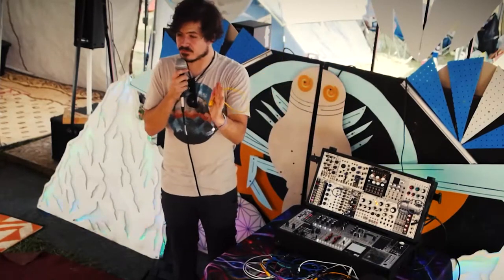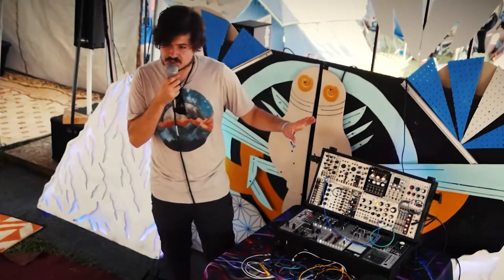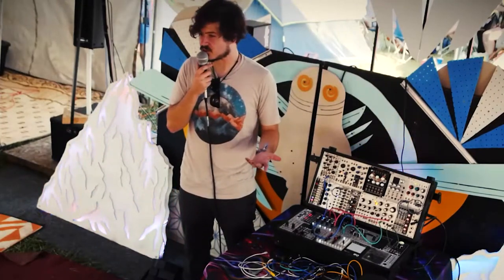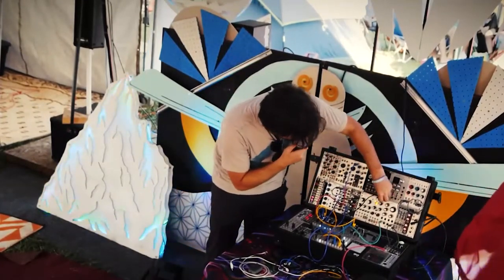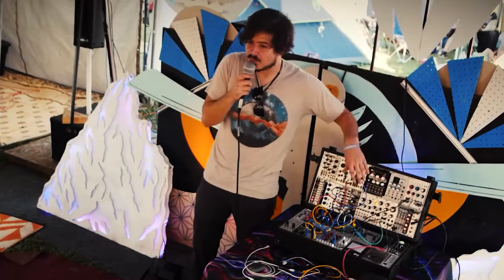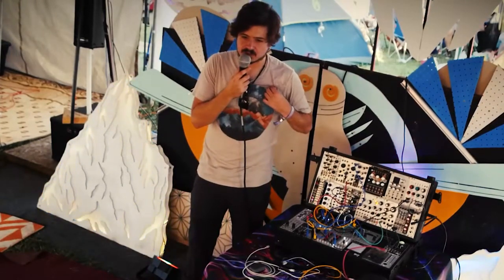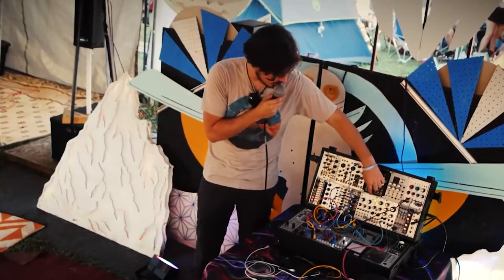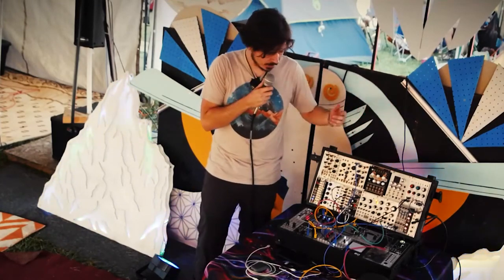Modular Synth Breakdown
Have you been curious about modular synthesis? Here is a video of a live workshop I taught at Resonance Festival 2017. It's a bit lengthy but hopefully entertaining and full of hopefully useful information for the intrigued out there. This system is a eurorack synth with various modules from various manufacturers such as Make Noise, Noise Engineering, Music Thing Modular, Qubit Electronix, Mutable Instruments, etc. Apologies for the quality, it is during a loud music festival. Enjoy!